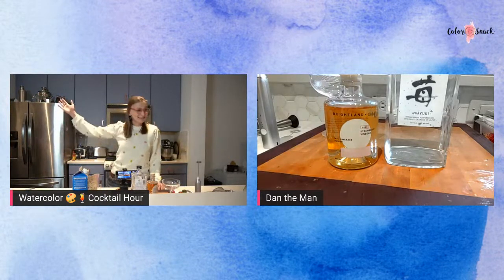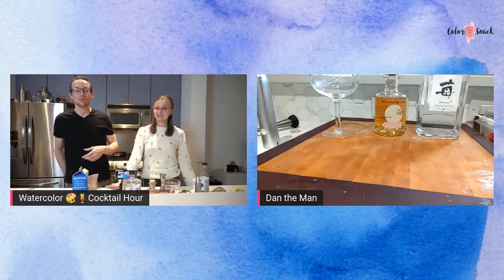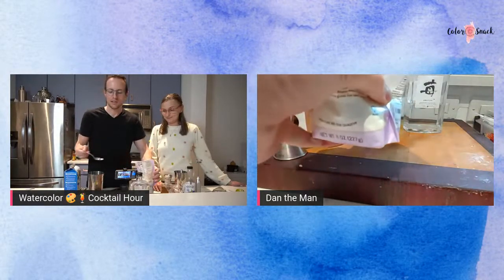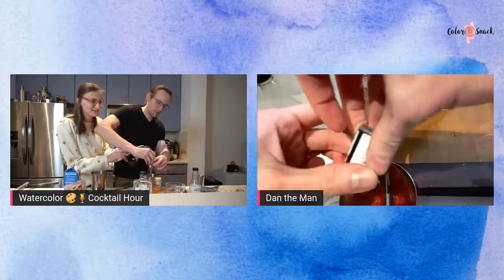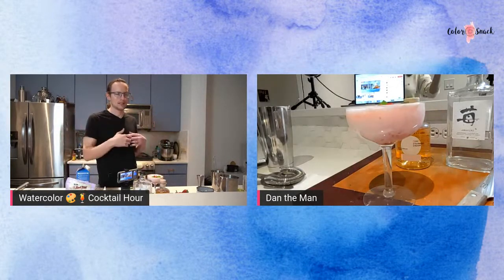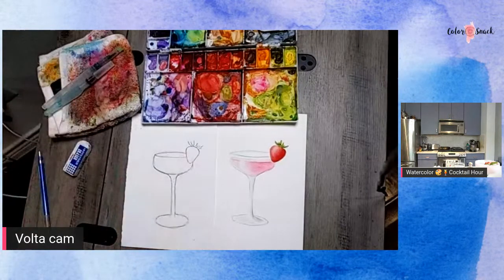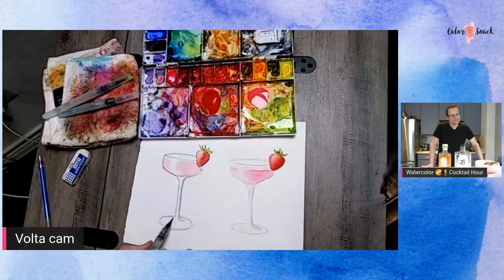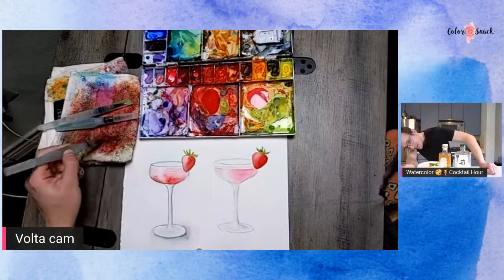Watercolor Happy Hour: Ichigo Cloud Cocktail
You're invited to join us for our weekly live show - Watercolor Happy Hour!

In this episode, we'll be sharing how to create the Ichigo Cloud cocktail! This cocktail was invented by Dan using some very special ingredients.

Join us to find out why 'cloud' is in the name and also how to paint this cocktail with watercolors!

If you're interested in working with Volta, check out her list of offerings, including corporate workshops, brand activations and bespoke gifs for advertising campaigns.